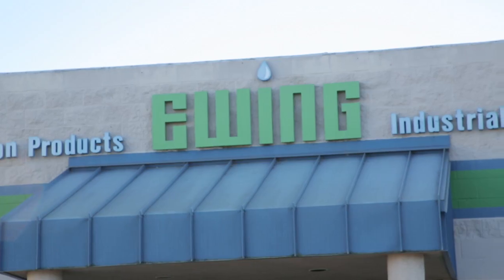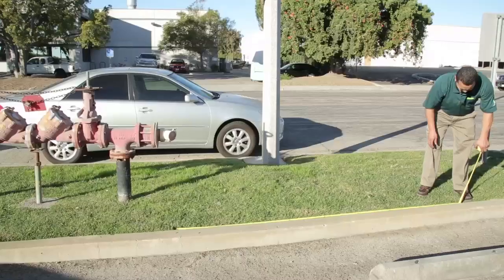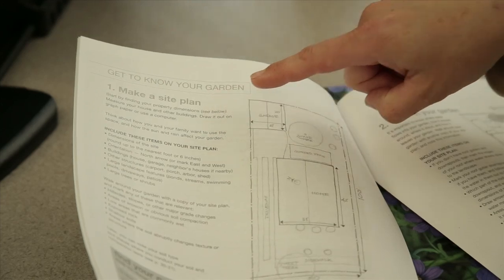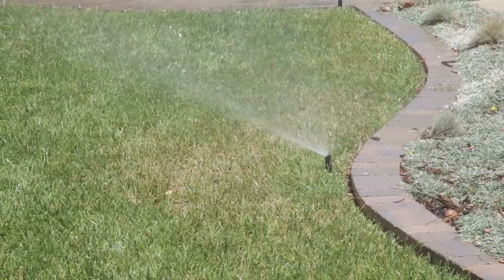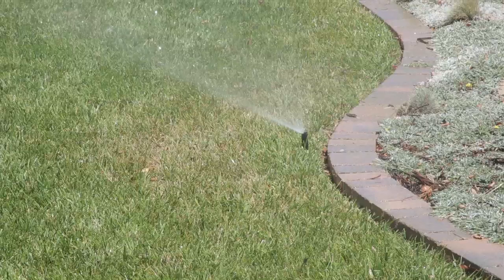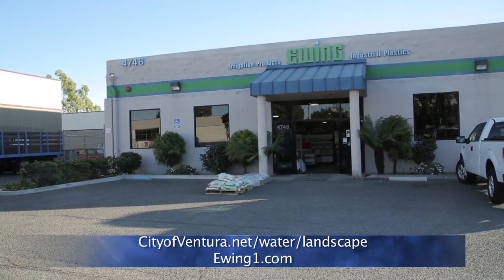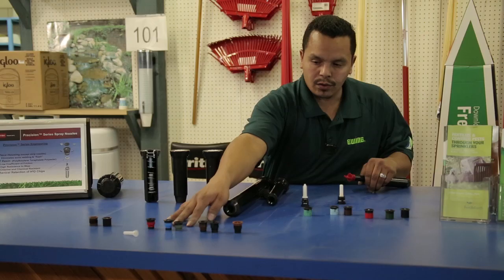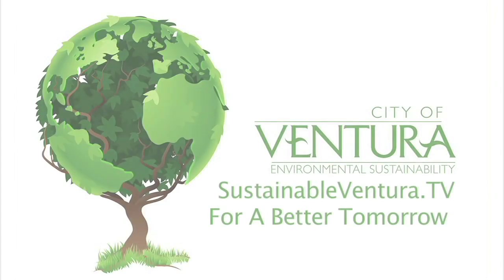How To Check Your Irrigation System for Water Leaks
According to the Environmental Protection Agency, precipitation of both rain and snow is at the heart of the California water supply.  However, California's water supply is becoming increasingly overtaxed.  The state consumes 2 million more acre-feet of ground water than it recharges naturally.  California is also at a higher risk for drought than other areas of the country.  In the City of Ventura, our drinking water supplies are all local - from groundwater wells, Lake Casitas and the Ventura River.  During dry conditions, like we are experiencing now, taking actions to use water wisely will leave more water in the environment and stretch our supplies.

Since 40-60% of water is used outdoors, one of the best ways to conserve water is to make sure your irrigation system is working correctly.

This segment of SUSTAINABLE VENTURA talks with Ewing Irrigation and Landscape Supply's Raul Topete about "How To Check Your Irrigation System For Water Leaks."

Sustainable Ventura TV News is reported by Maryann Ridini Spencer and airs on Caps-TV VTV's Channel 15, Thursdays at 8:30pm. It rebroadcasts Monday-Thursday and Saturdays at 9:00am, Sundays at 8:30pm and every other Wednesday at 8:30pm. Also watch Sustainable Ventura News at Ventura County Star